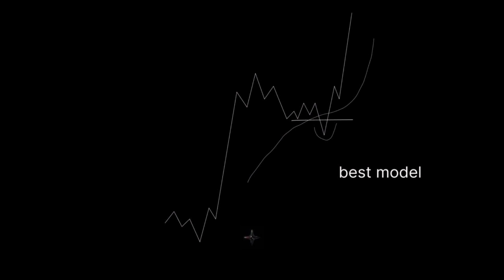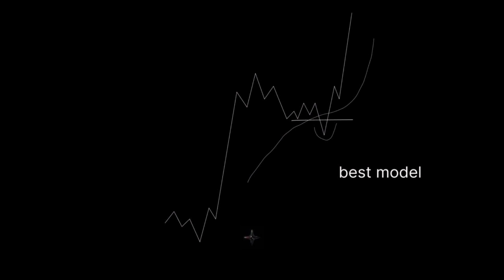TREND TRADING with the BEST INDICATOR!!! Smart Money Price Action Forex Strategy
In this video I explain how to trade with the trend using one of the best indicators for trend trading and how to combine it with smart money concepts, price action, liquidity and market structure, you will understand how trend trading really works in forex and crypto markets, how to identify the real direction of the market, how to avoid false reversals and fake breakouts, I break down how to use the indicator correctly together with market structure, imbalance, inducement and liquidity instead of blindly following signals, you will learn how to enter trades in trend direction, how to find high probability setups, how smart money trades with trend continuation and why most traders lose money trying to catch reversals against momentum, this video will help you better understand trend trading strategy, smart money trading, forex price action, liquidity trading and how to use indicators correctly inside a complete trading system instead of relying on indicators alone